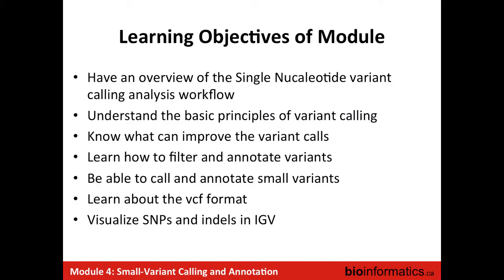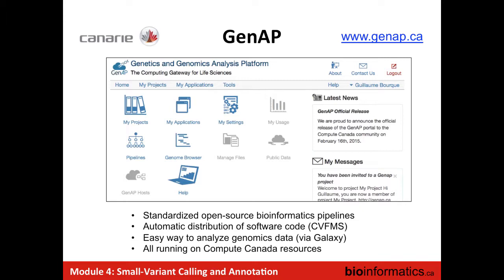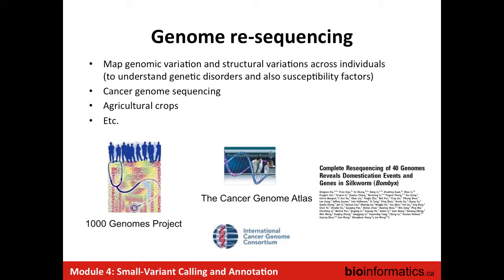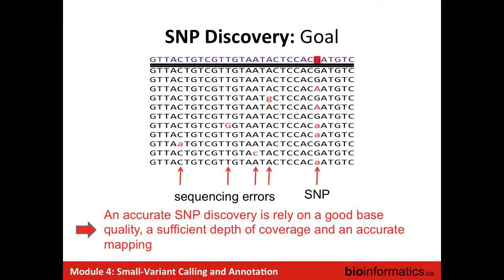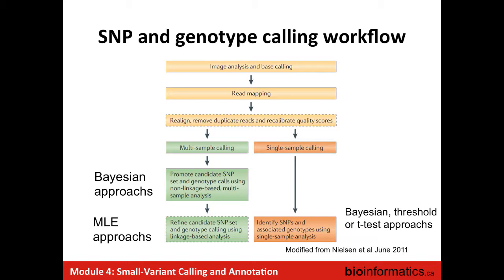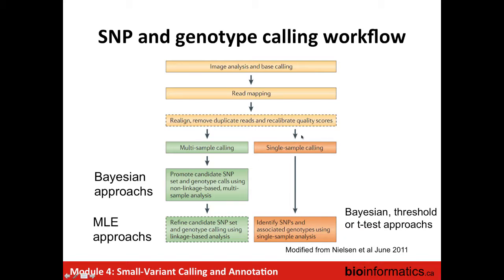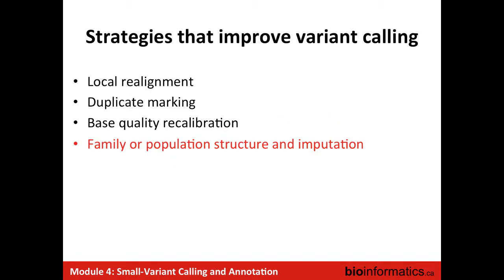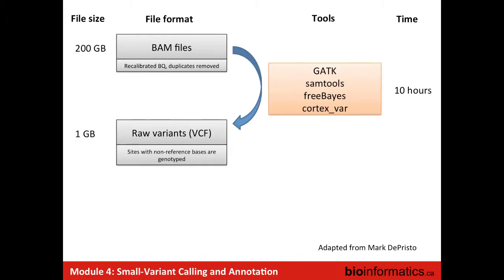Small-Variant Calling and Annotation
This is the fourth lecture in the Informatics on High-Throughput Sequencing Data 2017 workshop hosted by the Canadian Bioinformatics Workshops.  This lecture is by Mathieu Bourgey from the Canadian Centre for Computational Genomics.